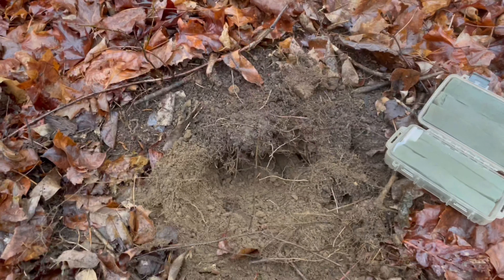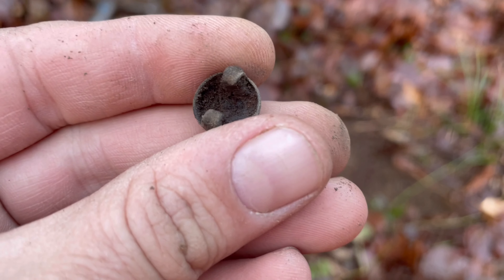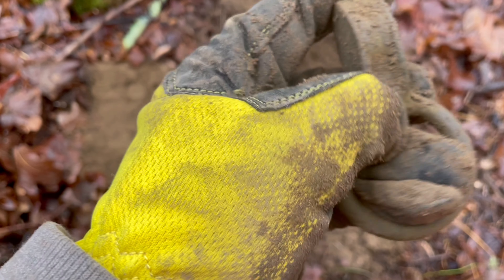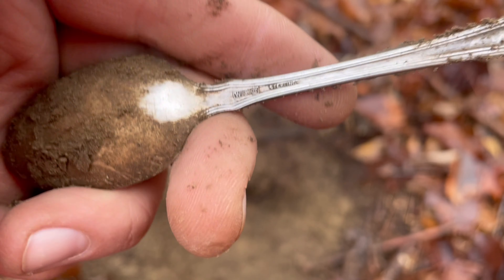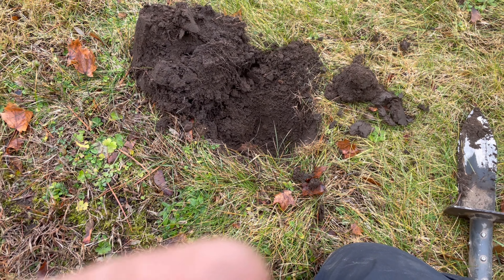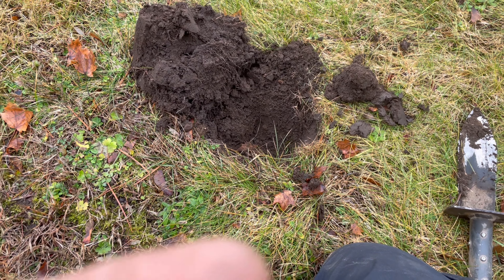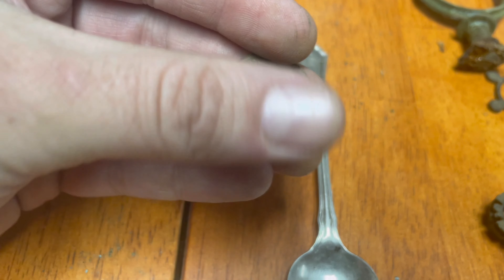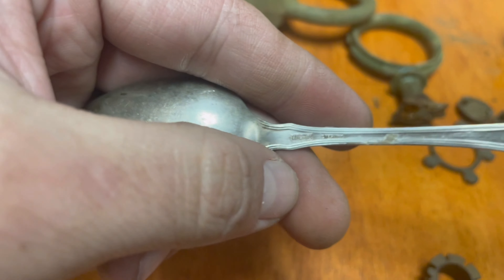Ending 2021 with some BIG SILVER! Metal detecting an old cellar hole with my Garrett AT Pro!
Last day of 2021 and first day of 2022! I found some awesome relics and even some coins! Enjoy!!